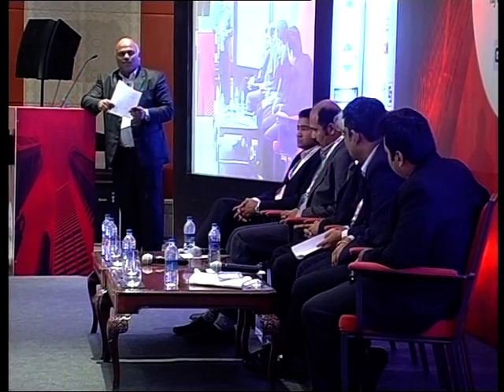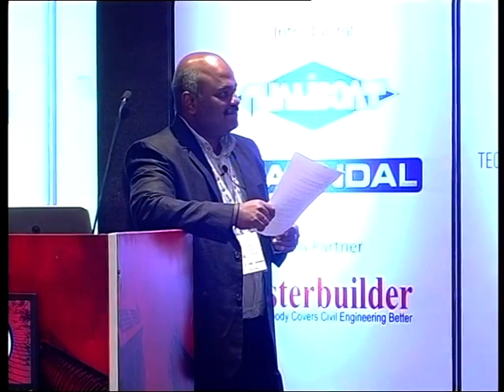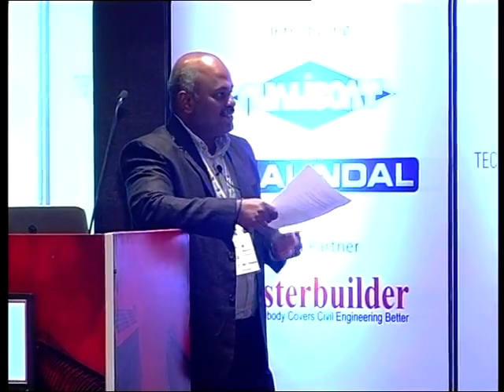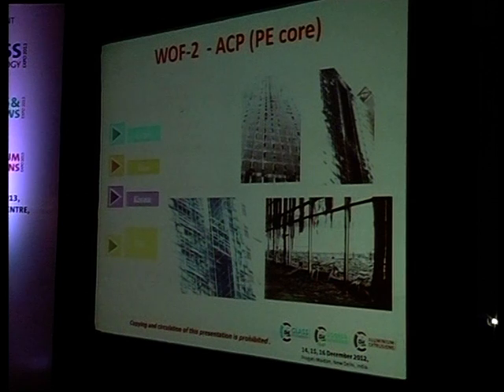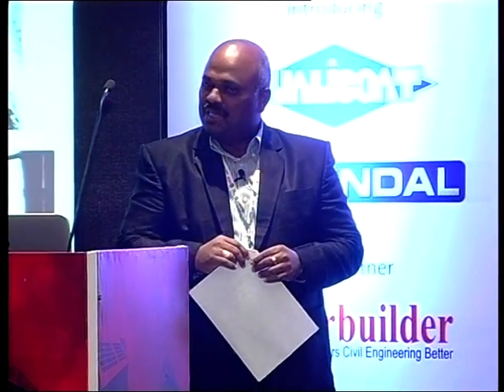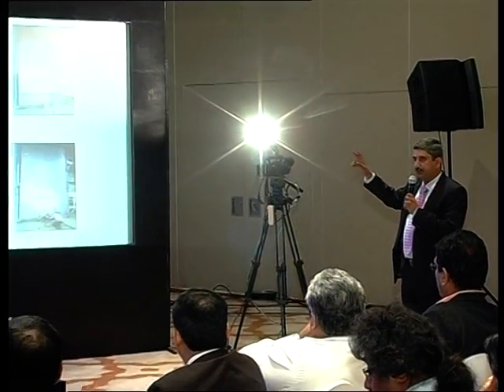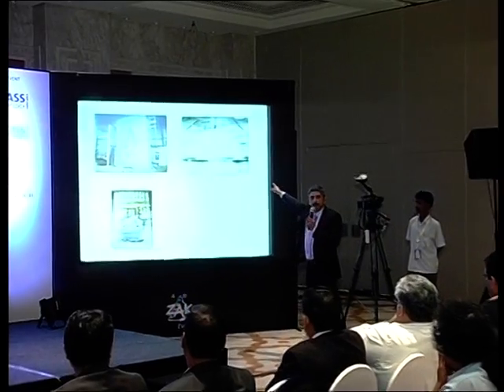ZAK World of Facades Chennai 2nd panel discussion - part 2